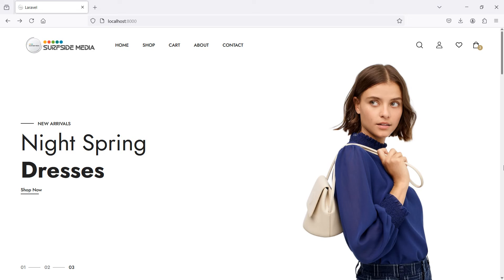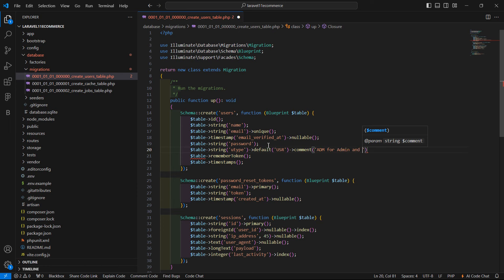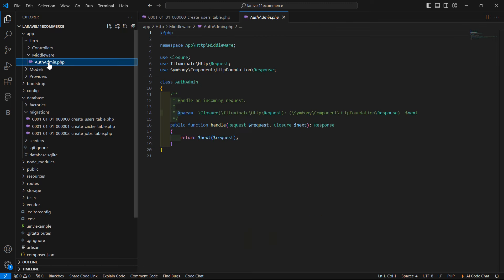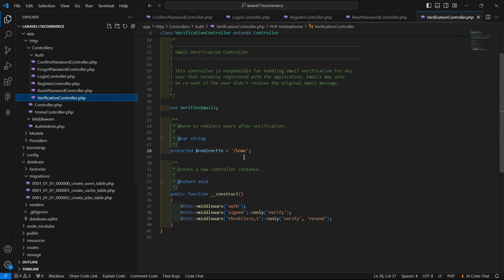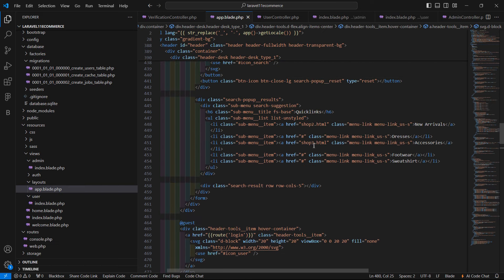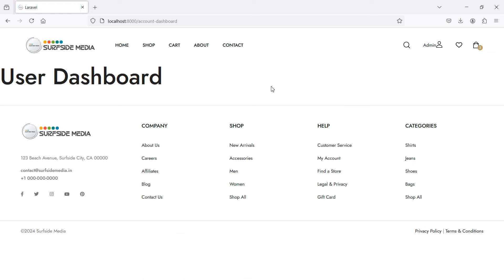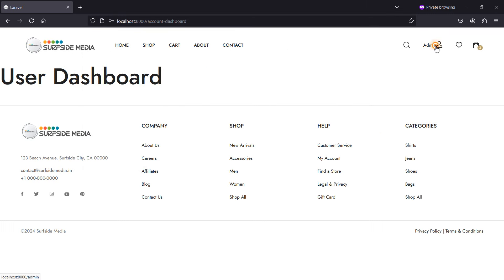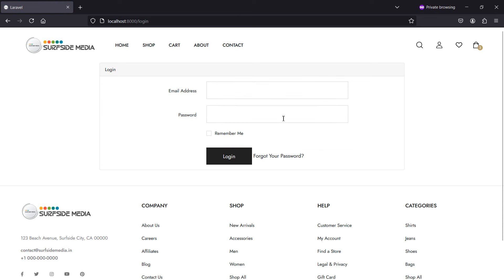03. Laravel 11 E-Commerce Project - Admin and User Authentication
In this video we will learn about Admin and User Authentication.

TOPIC DISCUSSED:

Admin and User Authentication
Laravel/UI Authentication
Create Middleware
Route Group
Create Admin and User Dashboard Page
Secure the Admin Route
Create Admin and User Dashboard Link

Your Queries -

1. How do I set up admin authentication for my Laravel ecommerce project?
2. How do I set up user authentication for my Laravel ecommerce project?
3. What are the best practices for securing admin authentication in a Laravel ecommerce project?
4. How do I implement admin role-based access control (RBAC) in my Laravel ecommerce project?
5. How do I implement user role-based access control (RBAC) in my Laravel ecommerce project?
6. How do I create a custom admin login page for my Laravel ecommerce project?
7. How do I create a custom user login page for my Laravel ecommerce project?
8. How do I implement two-factor authentication (2FA) for admin users in my Laravel ecommerce project?
9. How do I implement two-factor authentication (2FA) for users in my Laravel ecommerce project?
10. How do I log admin and user activity and changes in my Laravel ecommerce project?